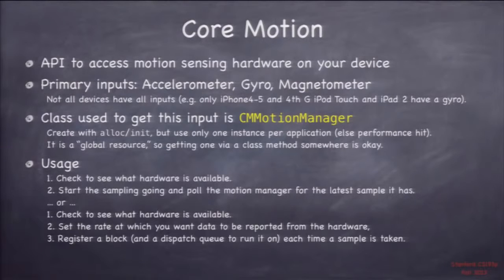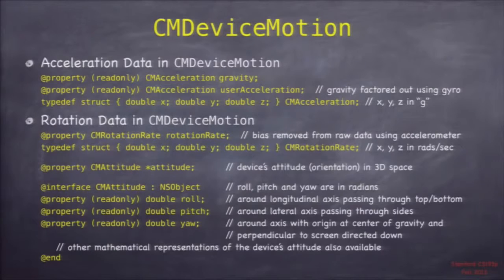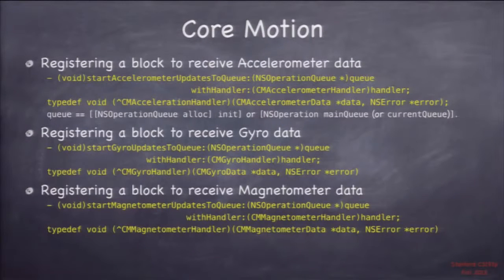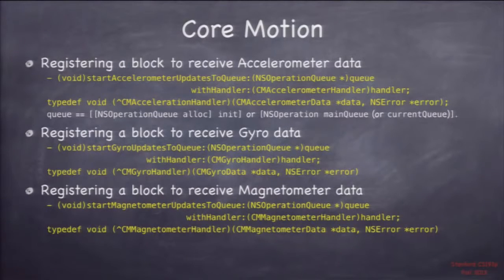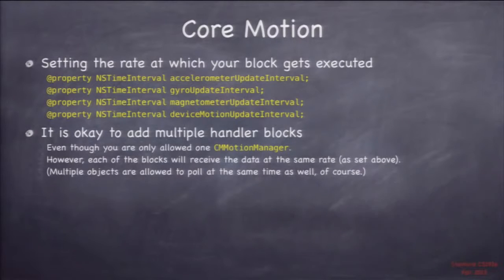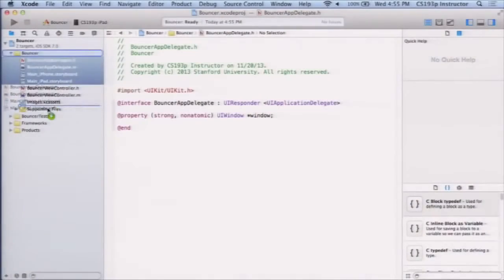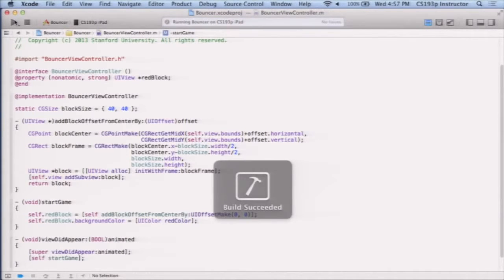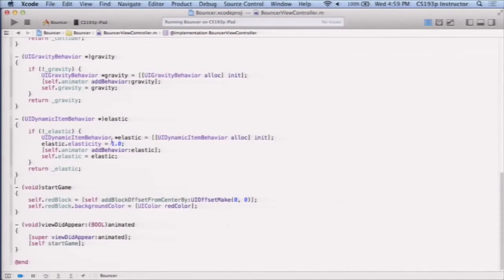ios app developers - University Developing iOS 7 Apps - (7)